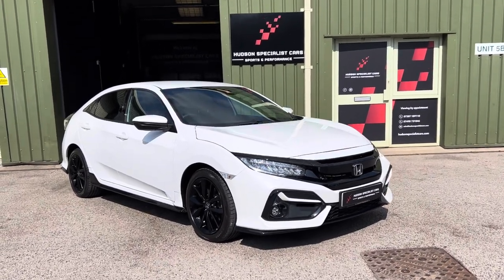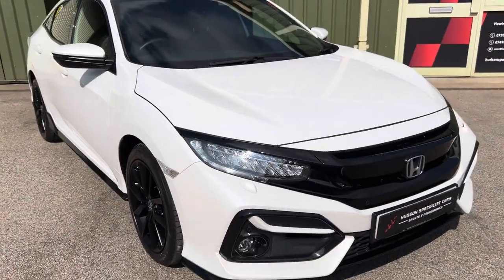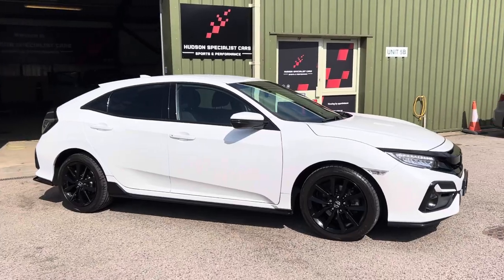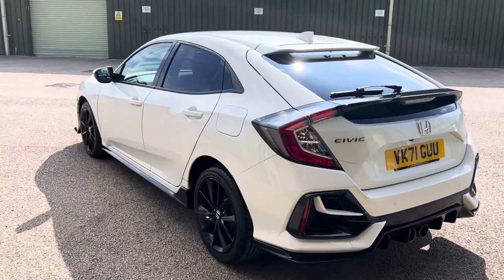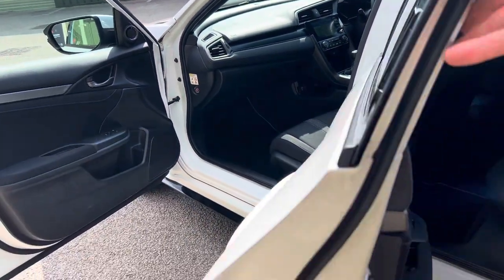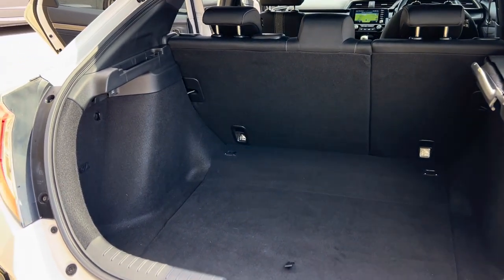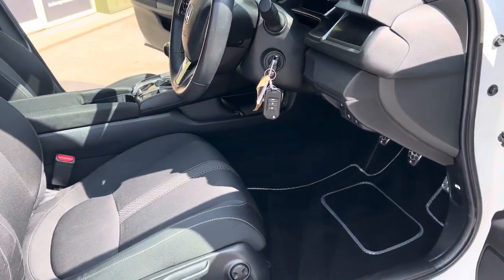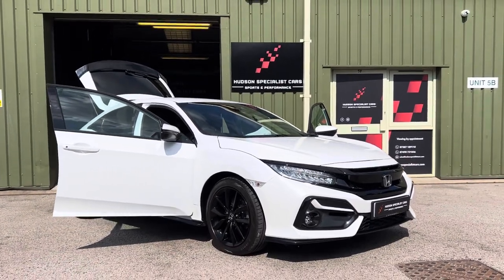2021 Honda Civic 1.5 VTEC Turbo Sport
2021 (71) Honda Civic 1.5 VTEC Turbo Sport now available £18,995.00

Finished in Platinum White Pearl Paintwork, with Black Cloth interior.

Supplied new by Startin Honda in September 21, with just 2 previous owners. This high factory specification Turbo Sport model, has covered only 17k  miles from new

Great factory spec, highlights includes:

- Platinum White Pearl Paintwork
- Satellite Navigation
- 17” Gloss Black Sport Alloys
- Rear Tinted Glass
- AppleCar Play
- Bluetooth
- Front & Rear Park Assist + Rear Camera
- Auto LED Headlights
- Electric Folding Mirrors
- Lane Assist

With full service history, having had 2 services at Honda and last serviced at an independent in July 24 including new brakes & new tyres.

With its 1.5 VTEC Turbo engine, producing 182 ps, with a combined fuel economy of 46MPG, it drives fantastic!

3 months Warranty ☑️
12 Months MOT ☑️
Finance Available ☑️
Delivery Available ☑️

For more information or a walk around video please enquire or call today!

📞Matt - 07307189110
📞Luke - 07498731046